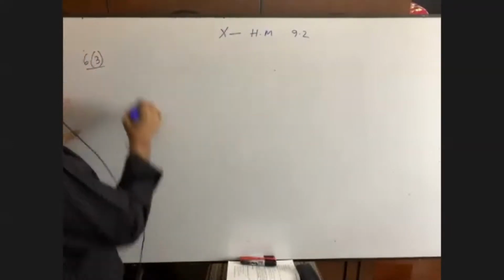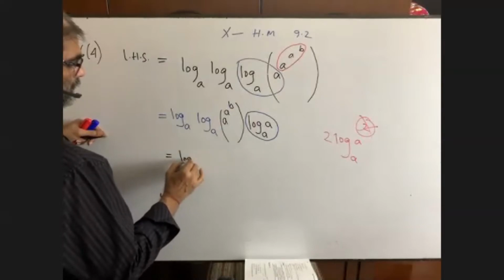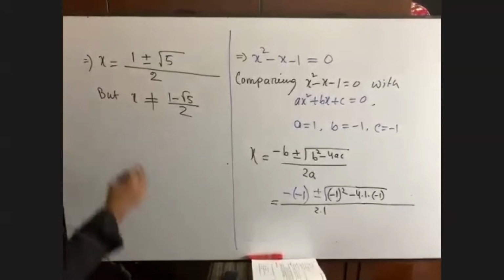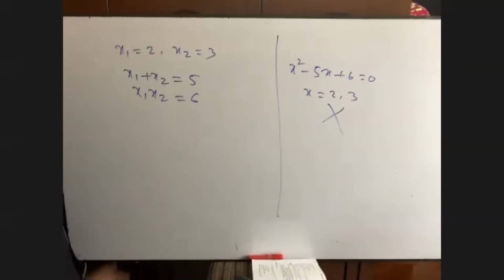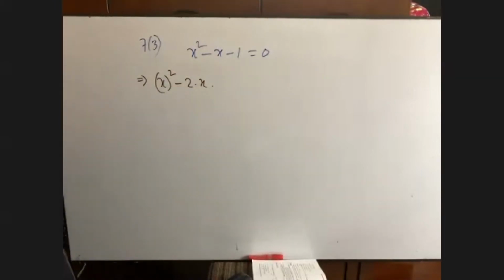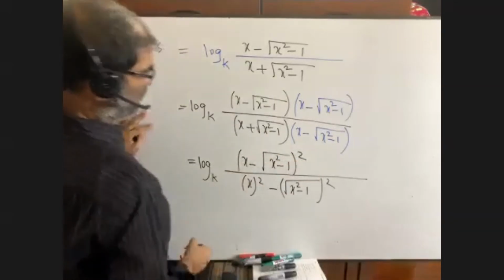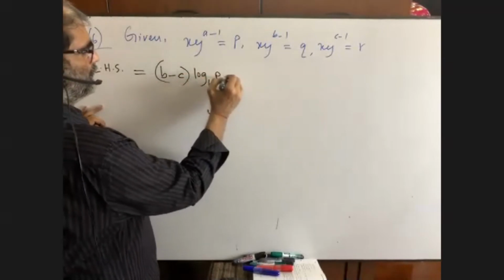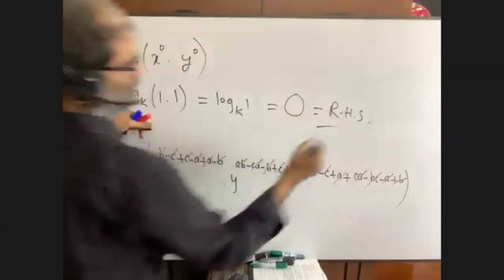Class-X - Higher Maths- Logarithm - Important Maths - ZOOM